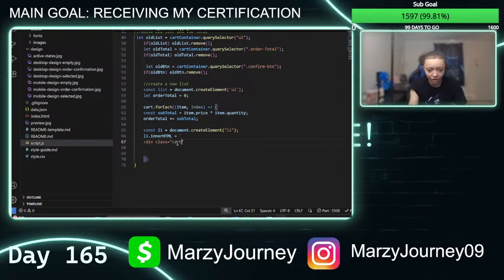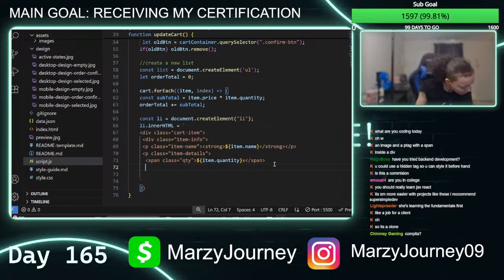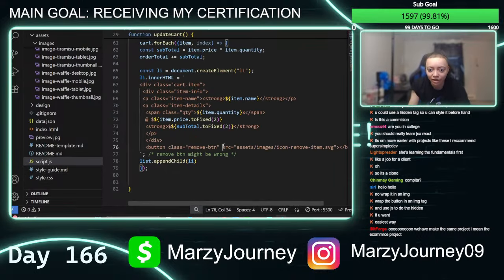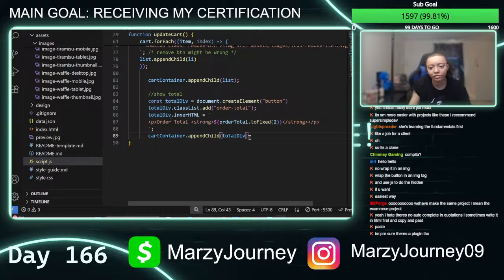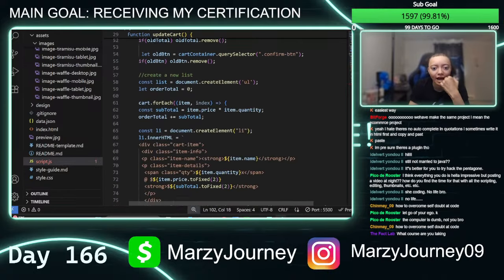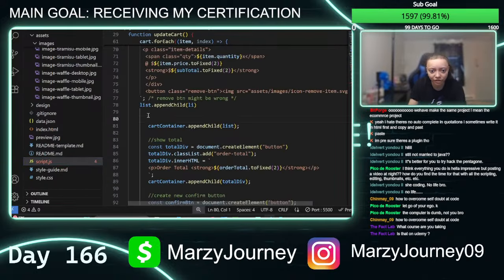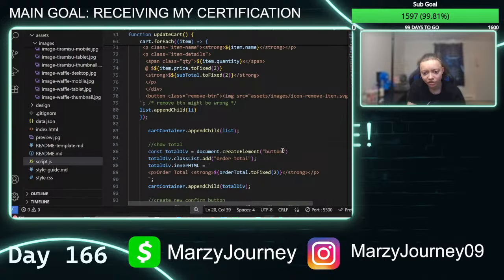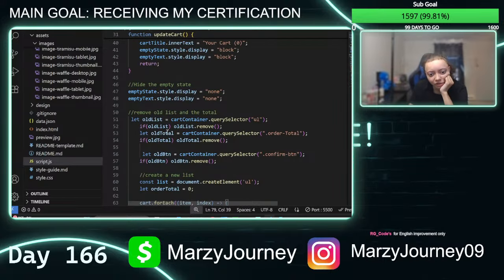My Web Dev Journey LIVE – Will This Project Finally Work